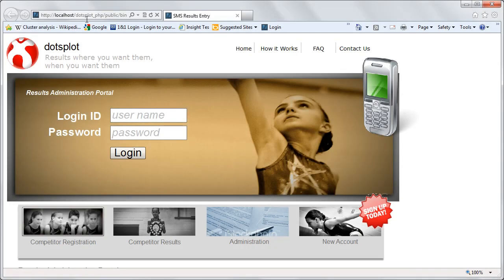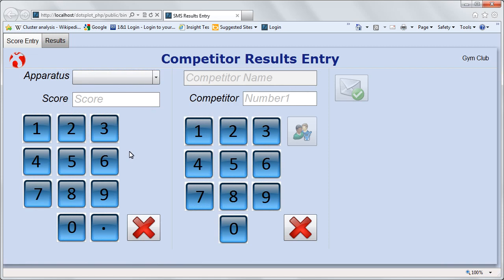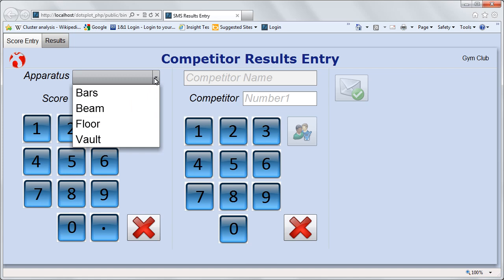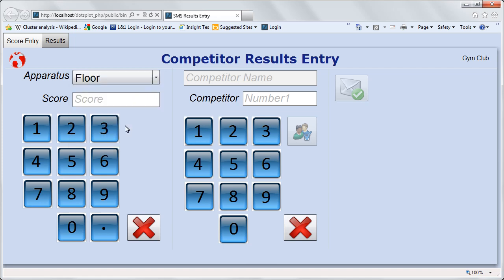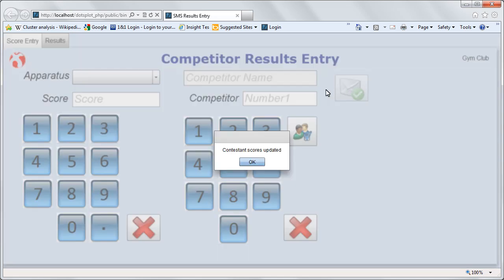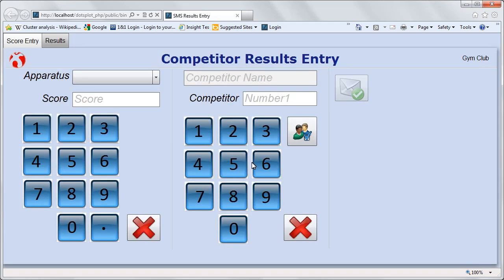Results Entry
How to enter scores for gymnasts during the competition using the dotsplot system.